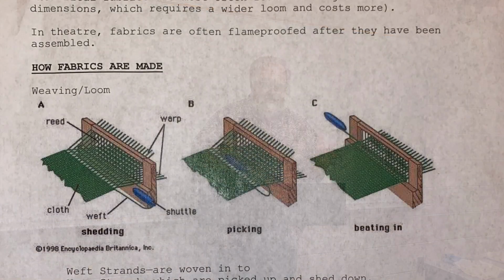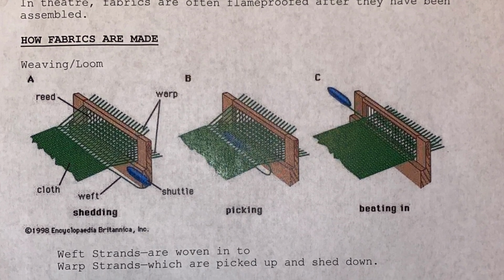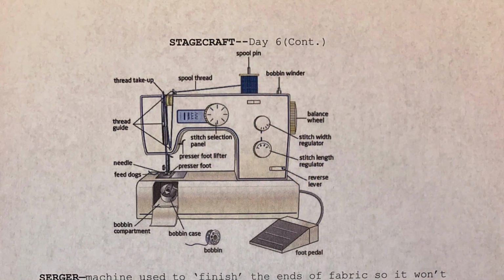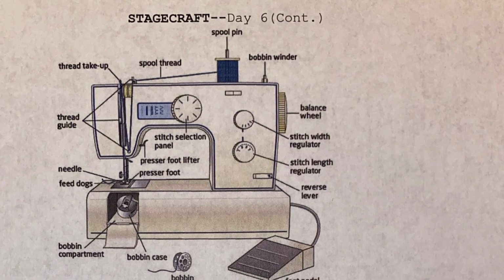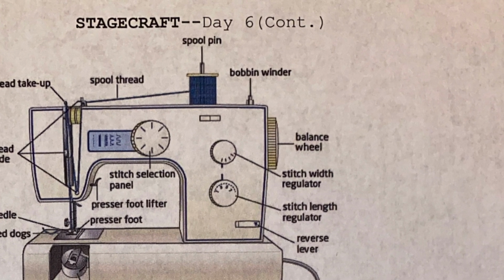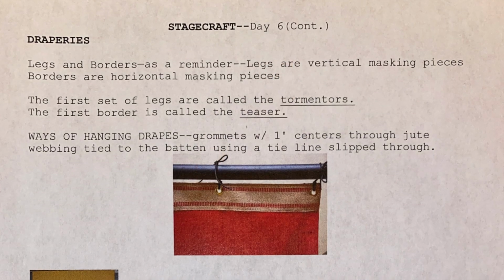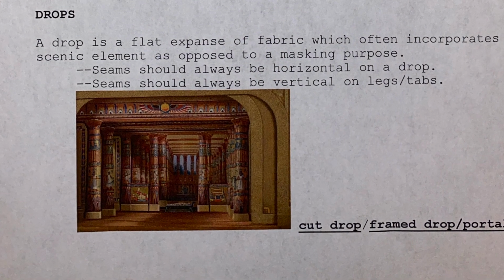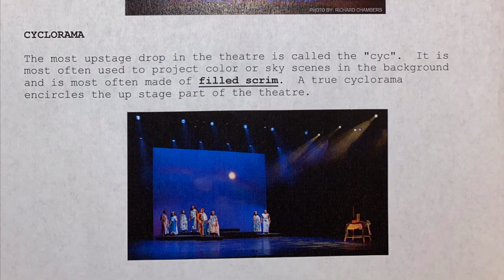Stagecraft Day 6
Today let's talk about fabrics! Today you will have visuals on your notes on the different types of fabrics I will be handling in this lesson. That way you can have two types of visuals so you can actually see up close how these fabrics are made. Every fabric is unique and serves a specific purpose in the theatre.